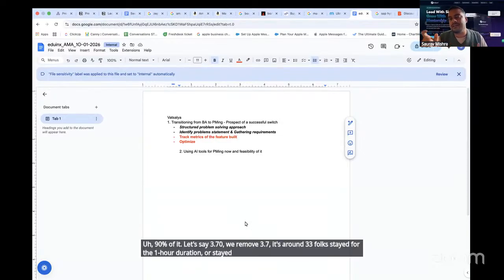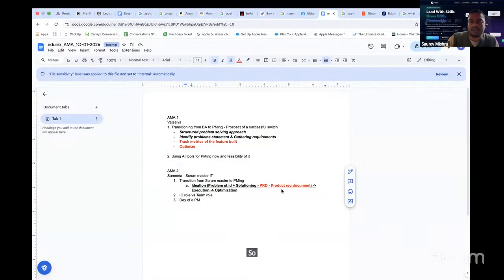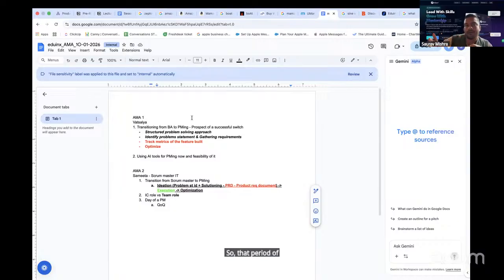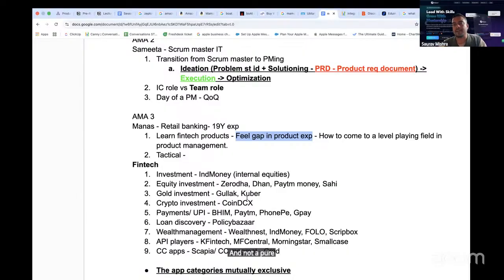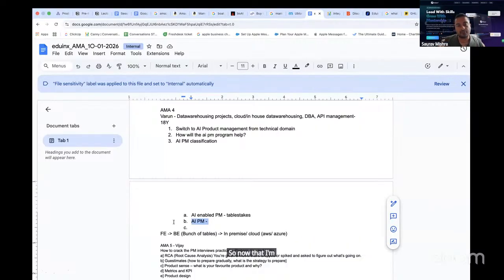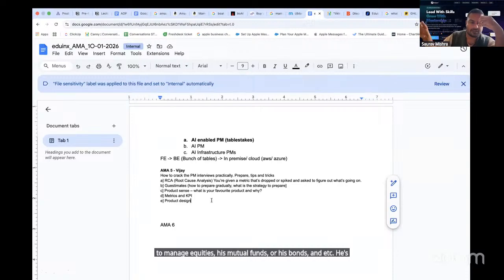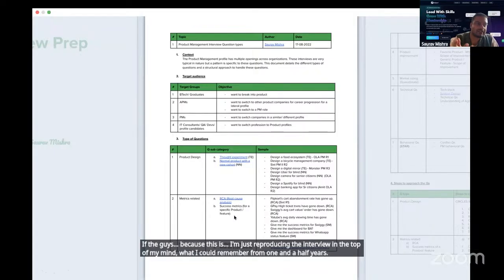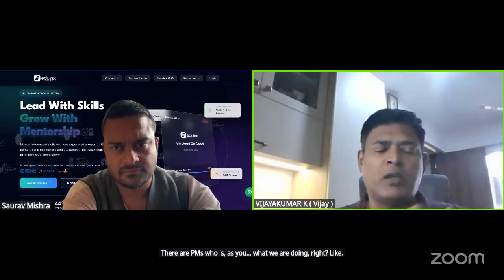Product Management profile future-proof with AI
AI is reshaping how products are built, scaled, and managed — and Product Managers who adapt will lead the future. Join Eduinx’s LIVE webinar to learn how to make your Product Management profile future-proof with AI, gain practical insights, and understand what skills hiring teams value today. If you’re serious about staying relevant and competitive in 2026, this session is for you.